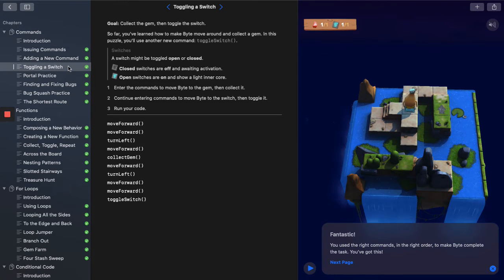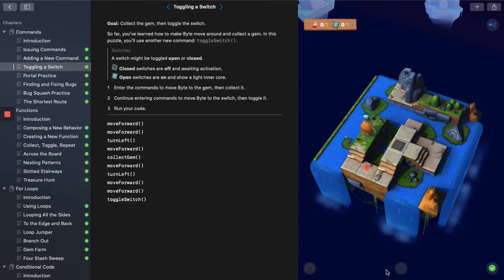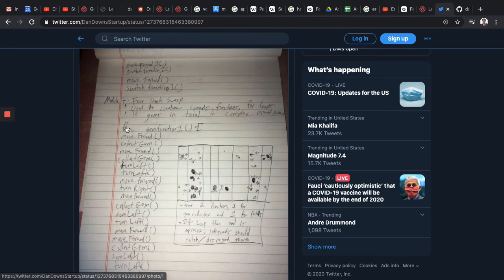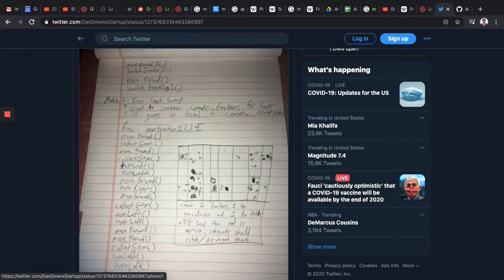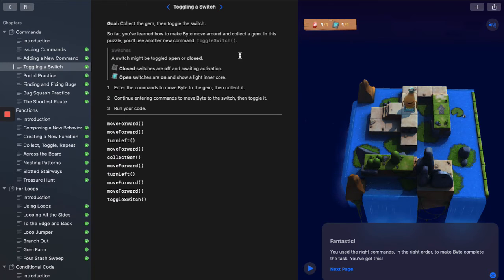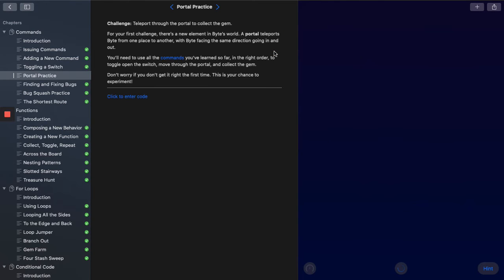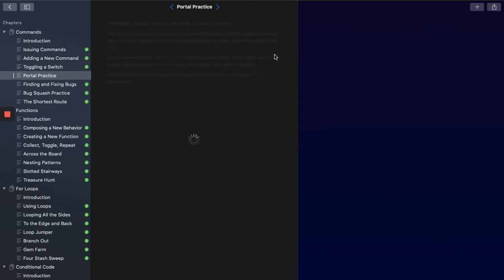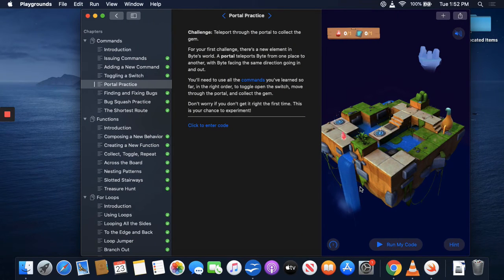Lessons Learned with Dan Downs #03 - Swift Playgrounds Review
Dan Downs dives into Episode #03 with a Swift Playgrounds review.

Next project on deck - TBD.